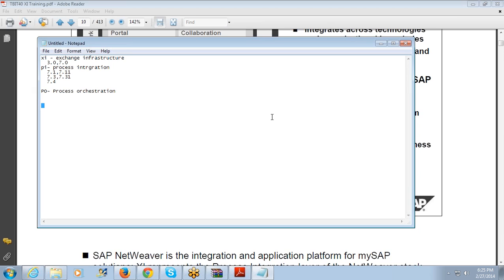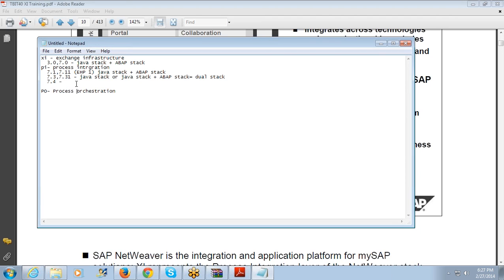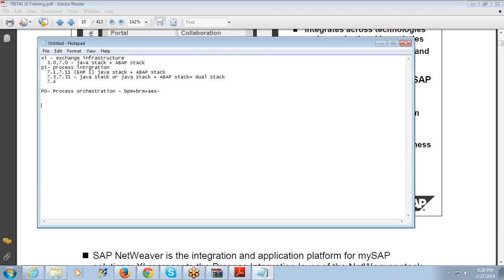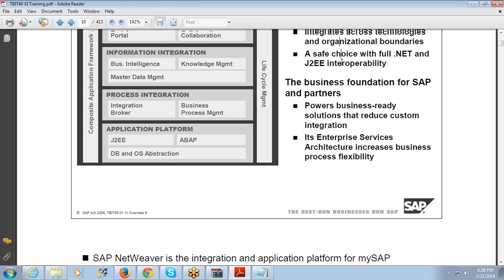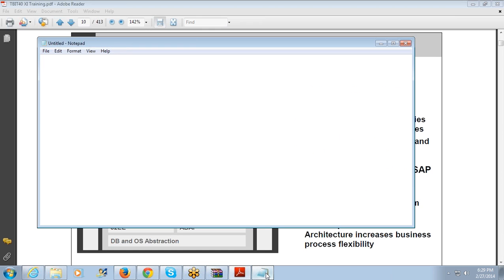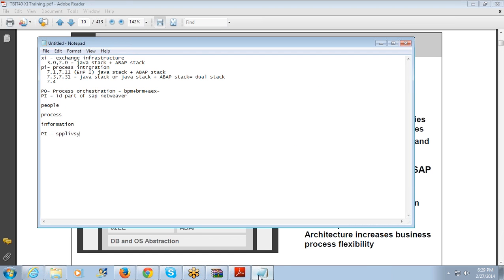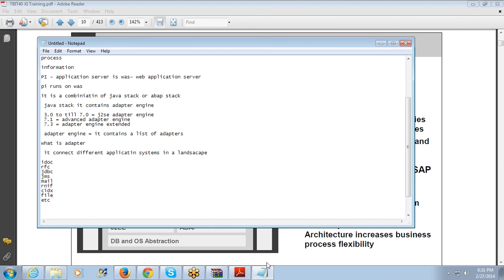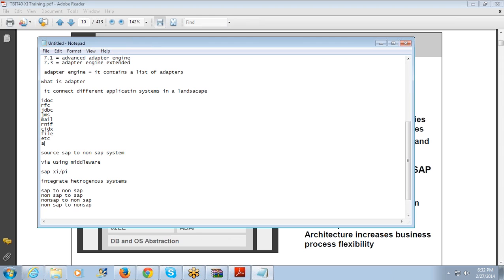Evite for SAP PI Online training by real time experts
For Any Clarifications Get in touch to discover what we can do for you

Thanks & Regards,
Srinivas | Director,

Skype ID: keentrainings

Sow good services, Reap Satisfied IT consultants

This email message may contain confidential, proprietary or legally privileged information. It should not be used by any one who’s is not intended Recipient. If you erroneously received this message, please delete it immediately and notify the sender.